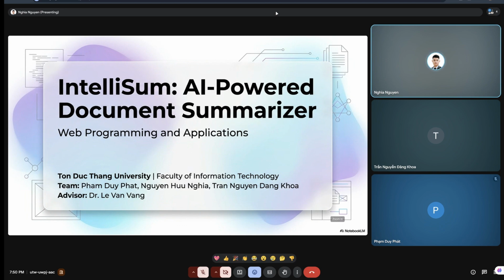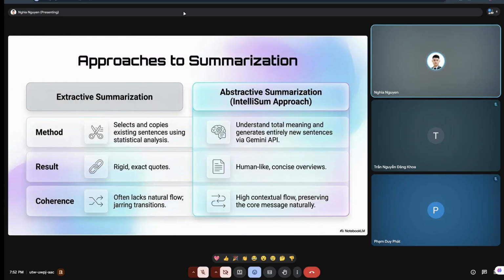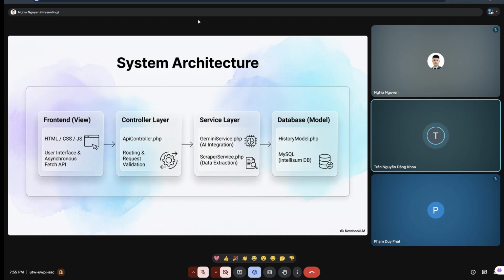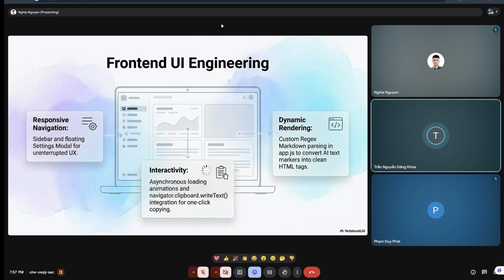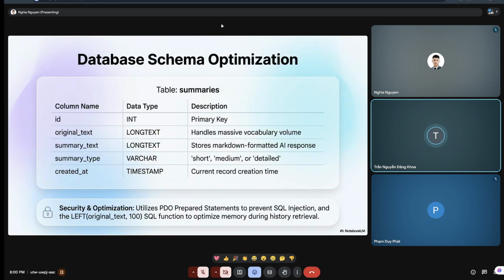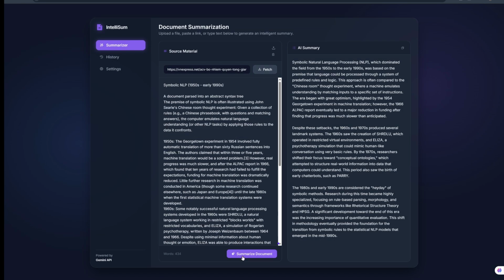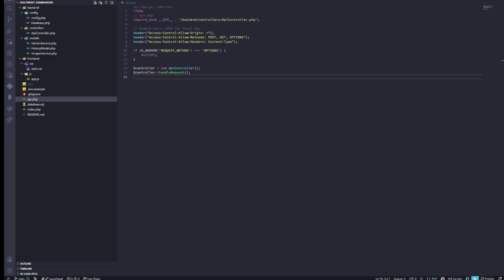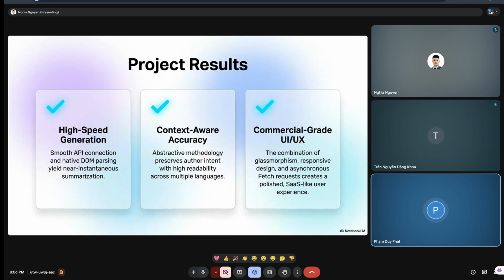presentation for document summarizer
Midterm web applications
524H0178 Pham Duy Phat
524H0058 Tran Nguyen Dang Khoa
524H0171 Nguyen Huu Nghia